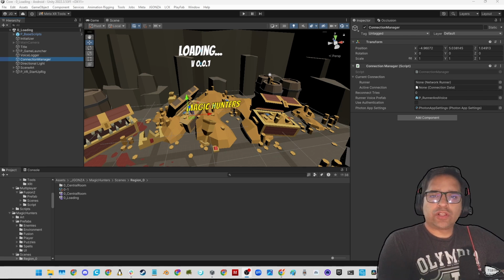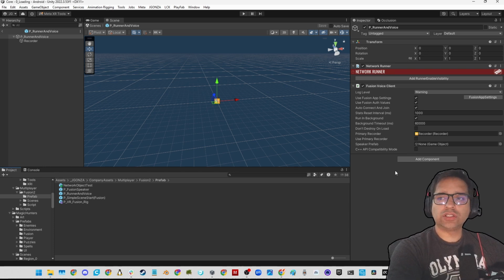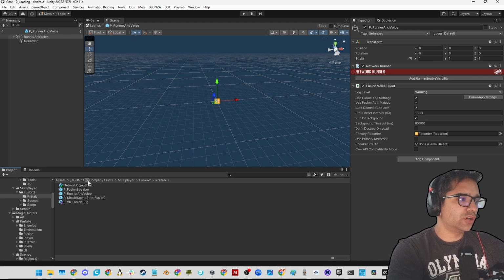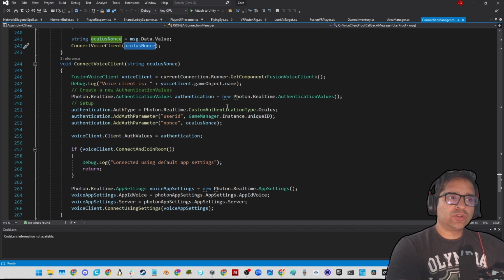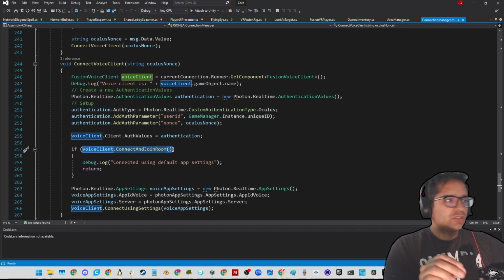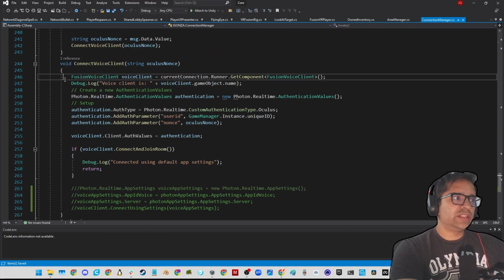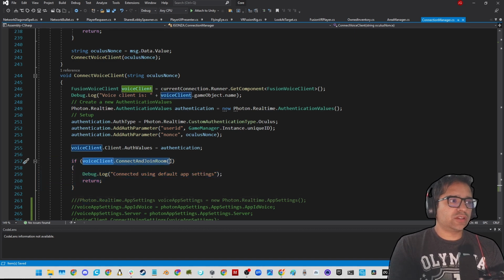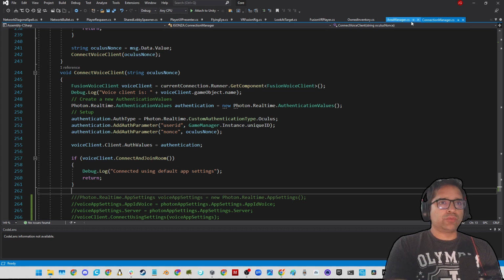Photon Fusion Voice Authentication